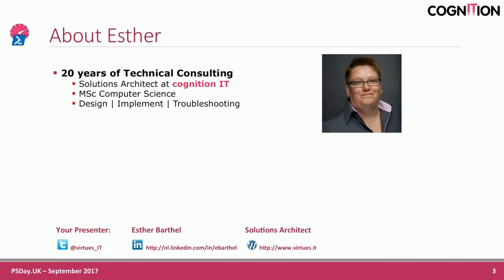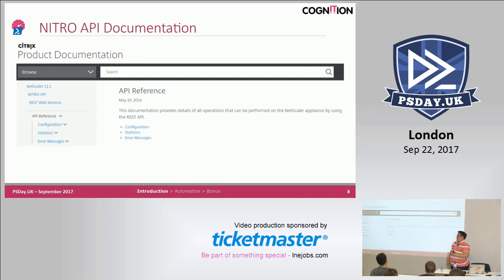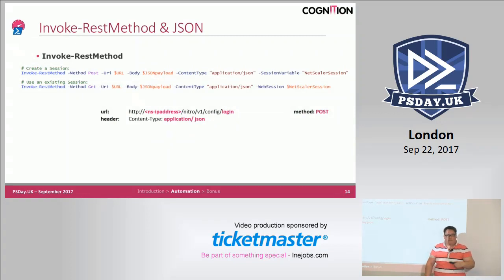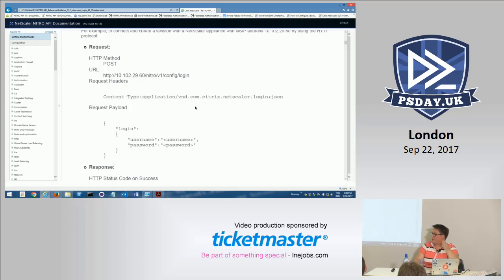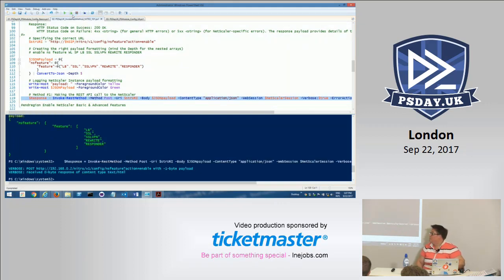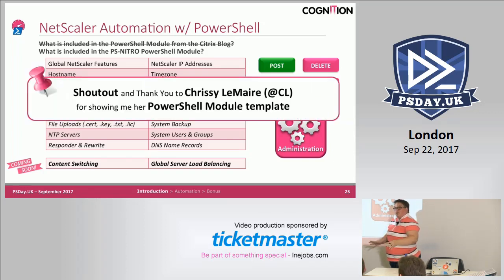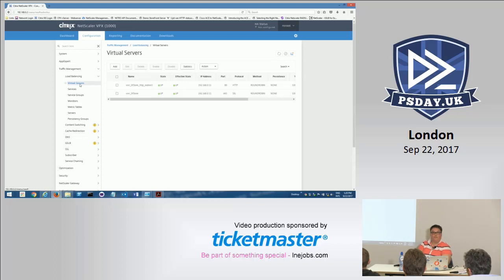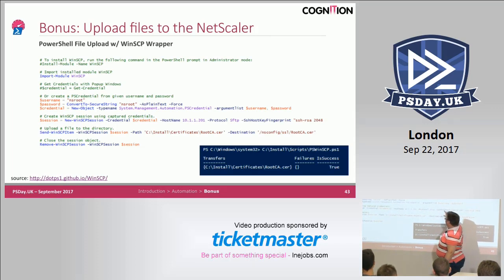PSDay.UK - Ester Barthel - Talking REST APIs and JSON with PowerShell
➤ Presented by Ester Barthel

➤ Abstract ◀
This presentation will show you just how much fun you can have automating a Web Service (or a Citrix NetScaler) configuration by using PowerShell to make your REST API calls and using JSON payloads.
You’ll learn what information is needed to make a REST API call (and where to find it), how to create properly formatted JSON payloads with PowerShell and how to build your own Module and functions by using the Invoke-RestMethod cmdlet.
And to give the lessons learned even more flair, I’ve added some cool demo’s to show you just how easy the configuration of a more complex appliance like a Citrix NetScaler can be automated, when you have the right templates to get the job done 🙂.